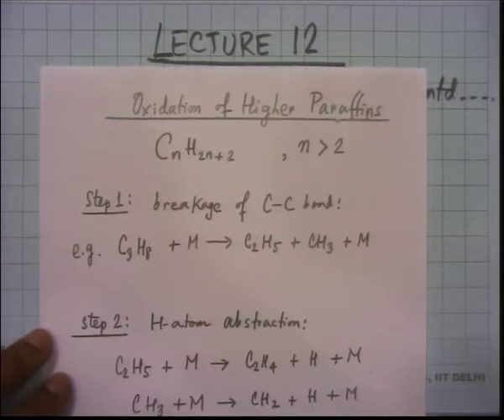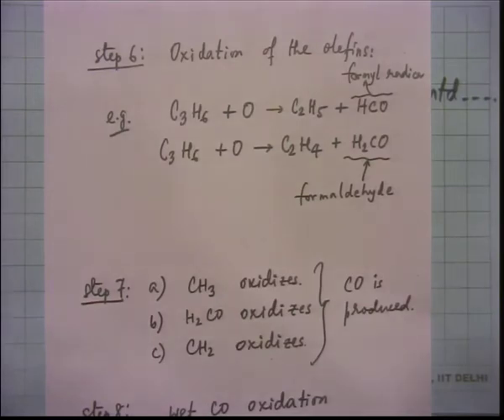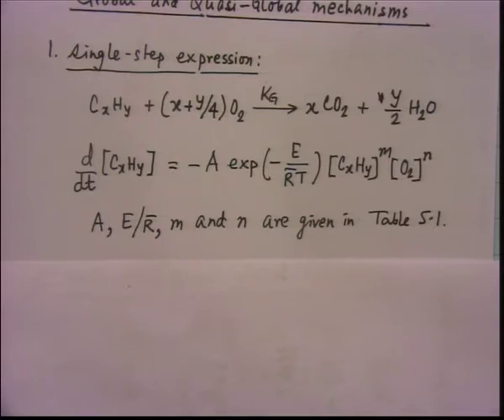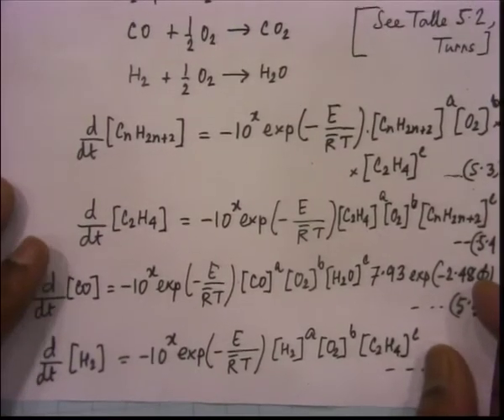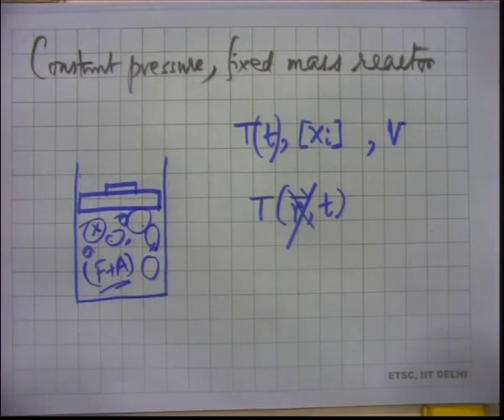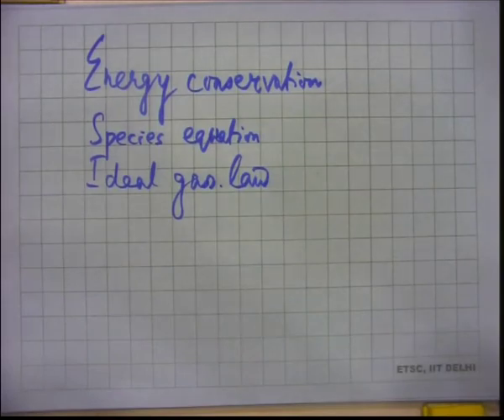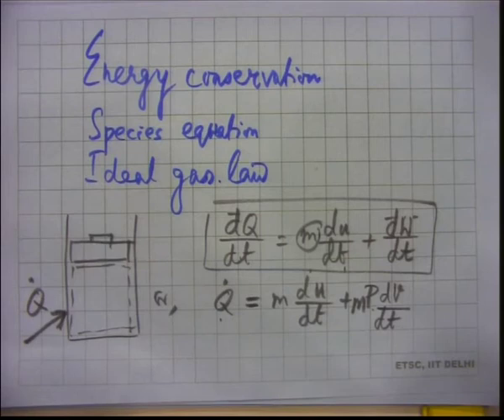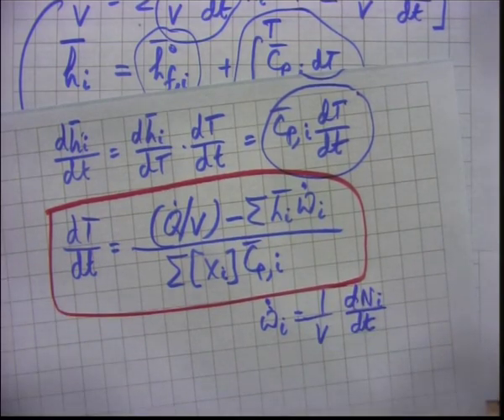Combustion Lecture 12